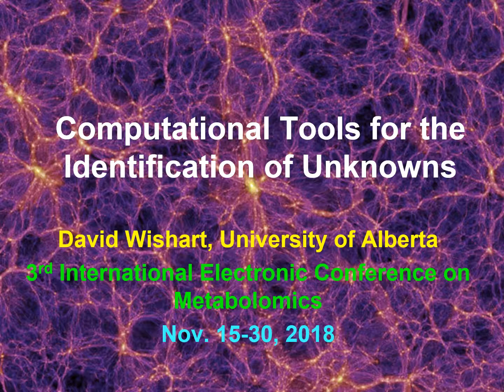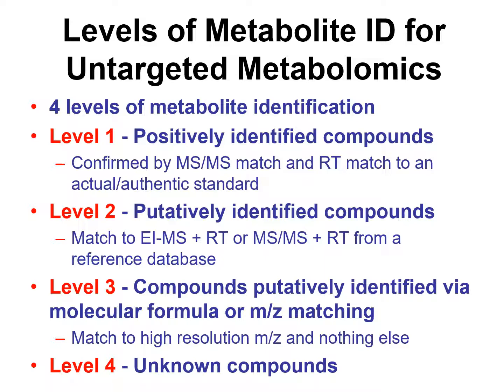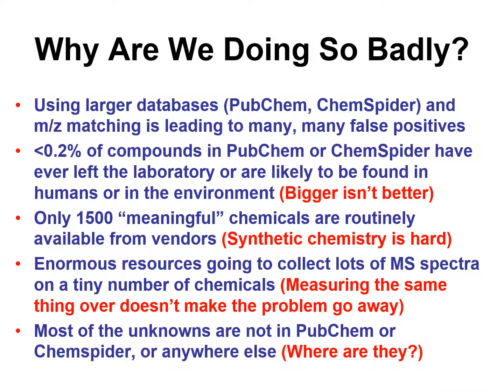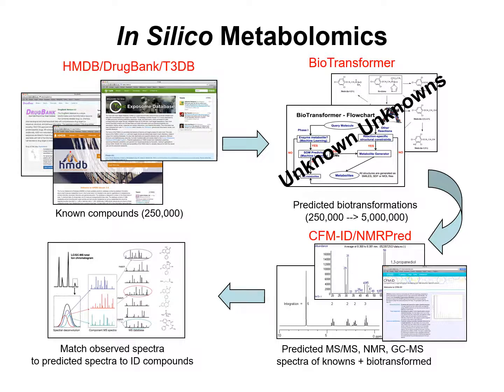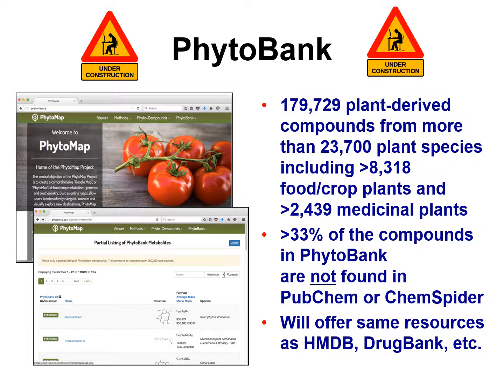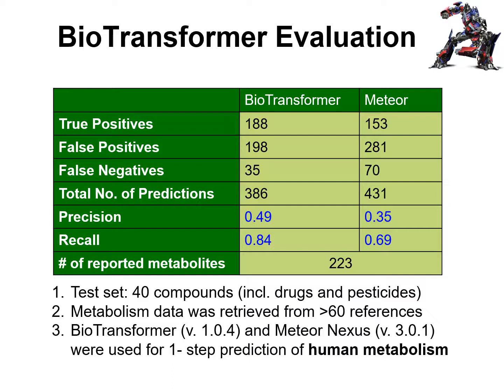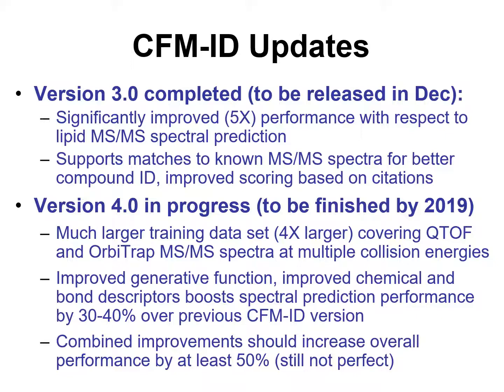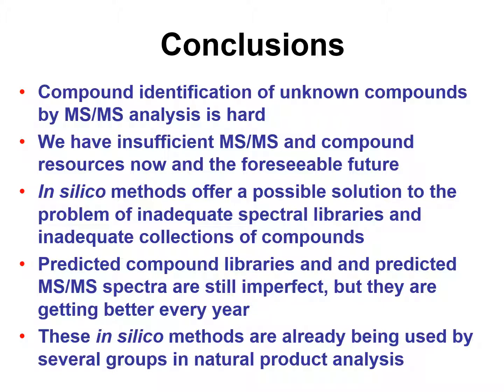IECM Keynote Dr David Wishart